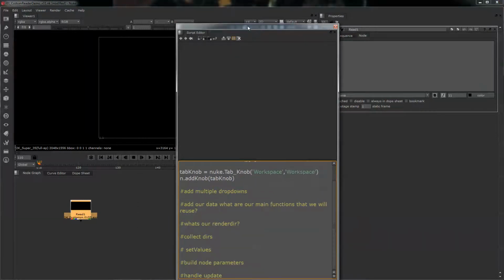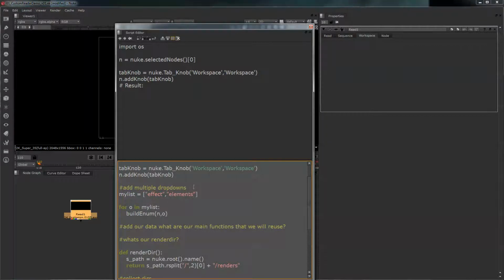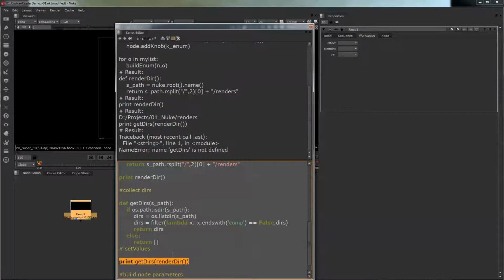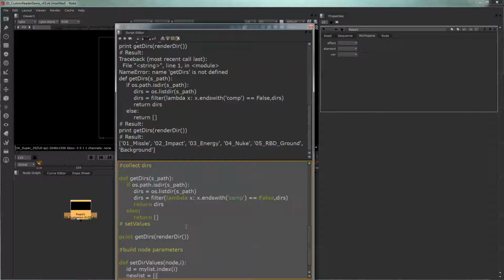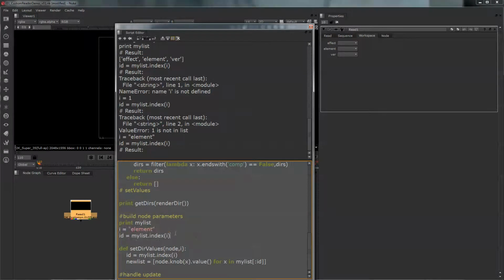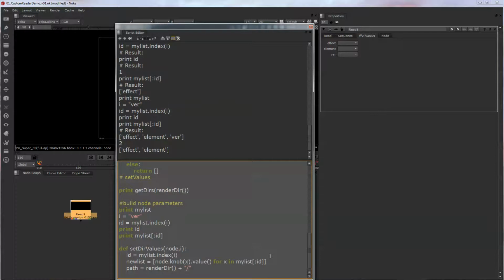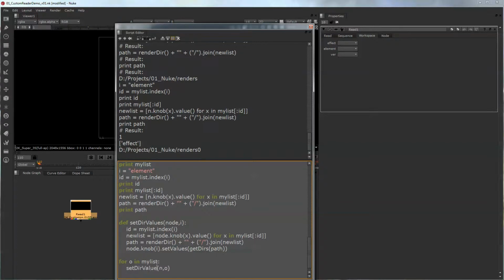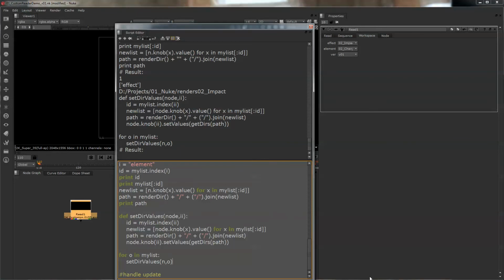04 AddingDropDownWithData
Helping Nuke see data